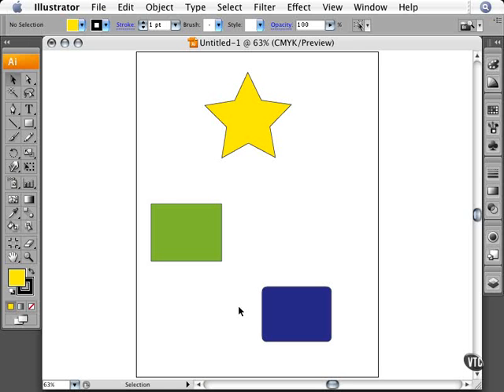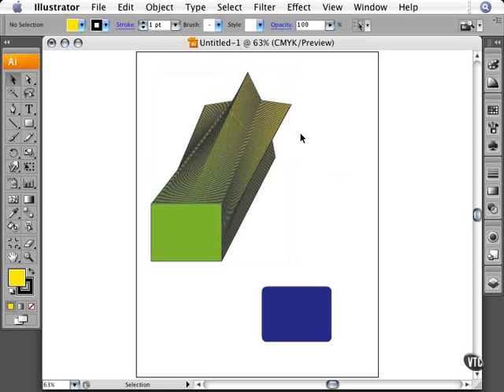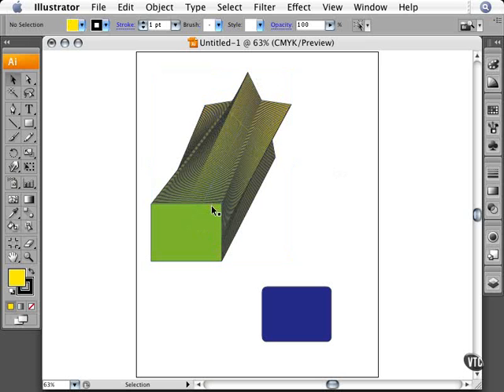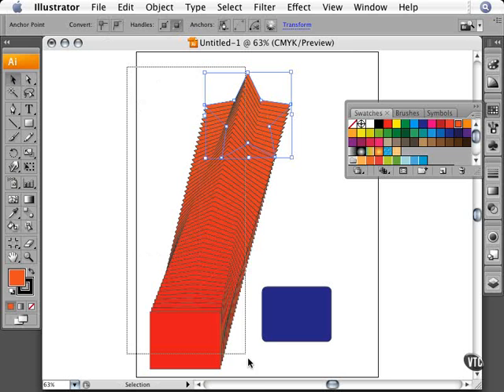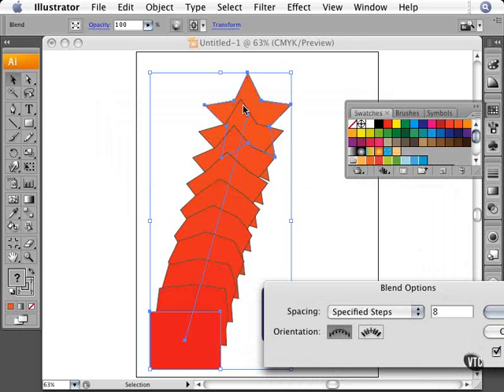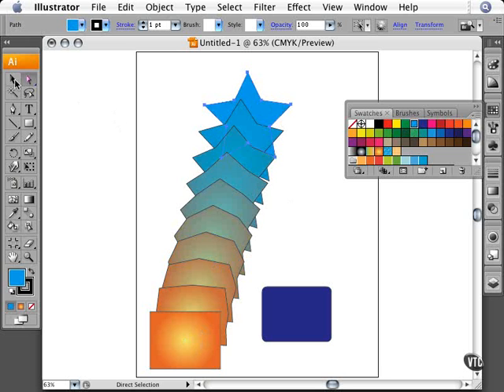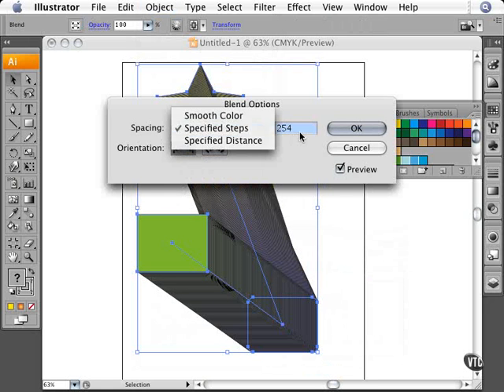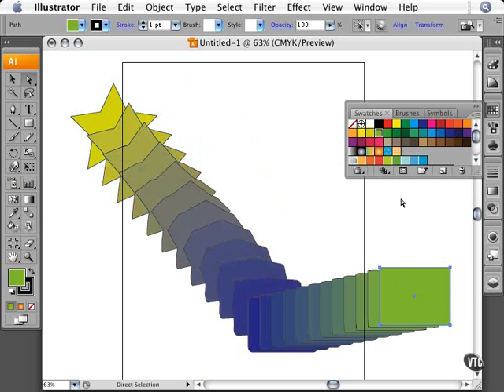10.01.Create a Blend.mov